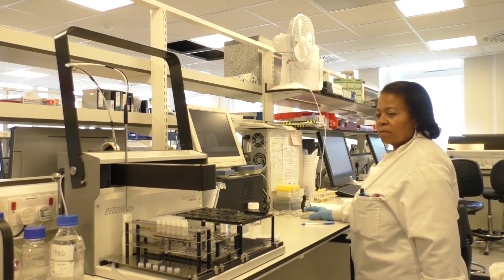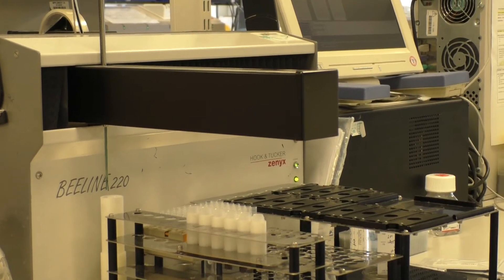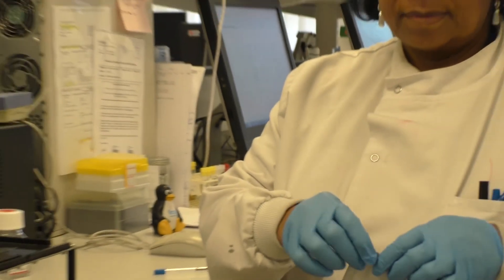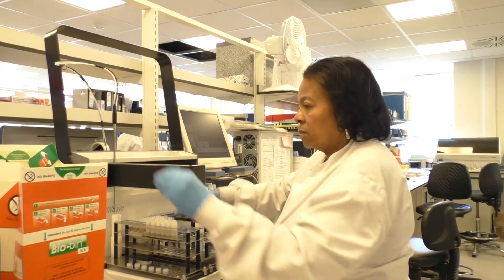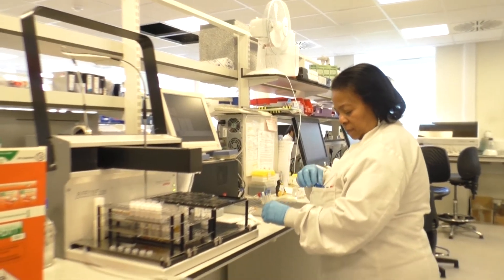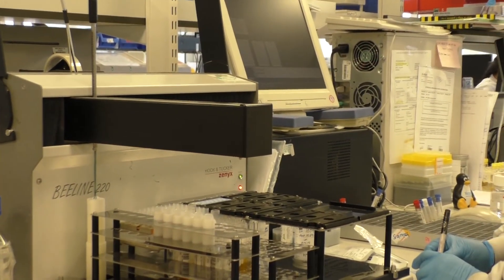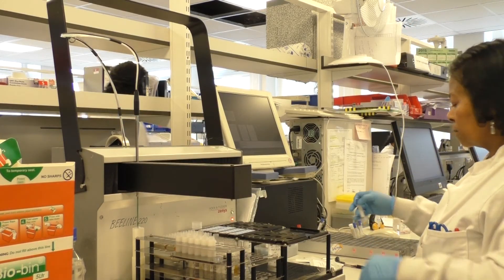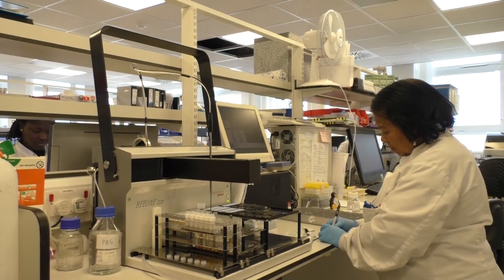Testing anti-nuclear antibodies (ANA) – Francisca Hodge and Hazel Hinds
From Clinical Immunology, part of the Fundamentals of Biomedical Science series. Francisca Hodge and Hazel Hinds, from the Infection and Immunity Laboratory at Charing Cross Hospital, demonstrate the use of indirect immunofluorescence to detect anti-nuclear antibodies.